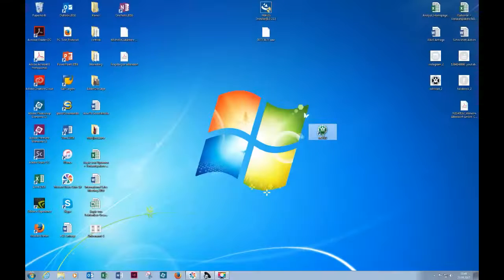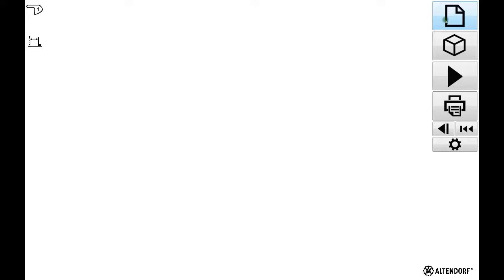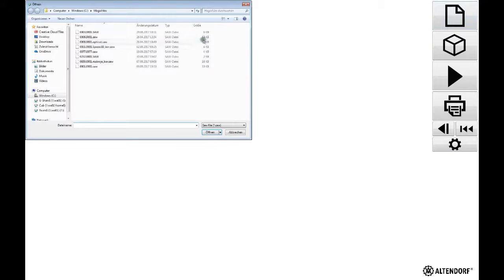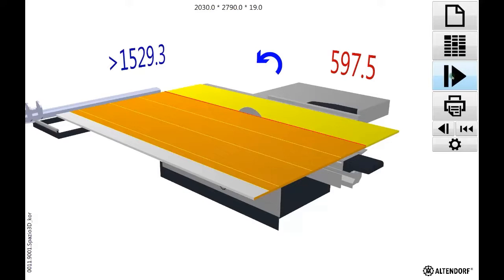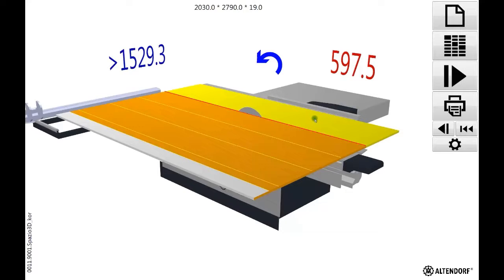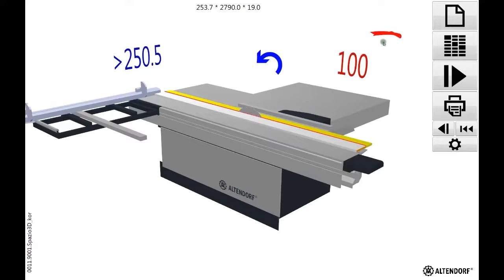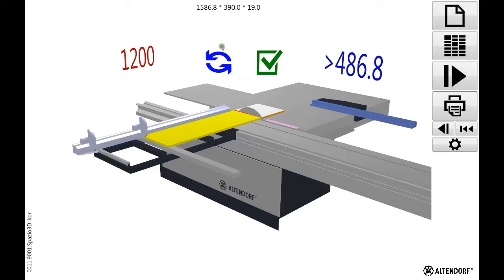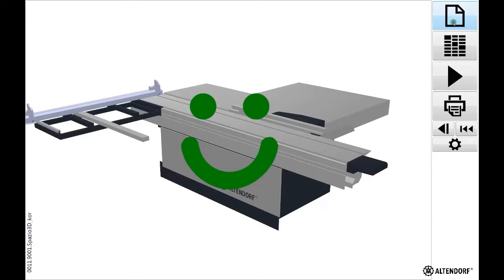Software for EVERY sliding table saw - functions of Altendorf Magis I Altendorf America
Altendorf Magis is the new digital, graphical operator guidance system that makes complex workflows straightforward. Cut by cut, the intelligent Magis software guides users through the predefined cutting sequence clearly and reliably. Operators can expect savings in both time and material as a result.

Altendorf Group America, Inc.